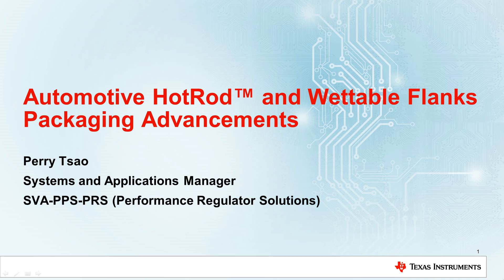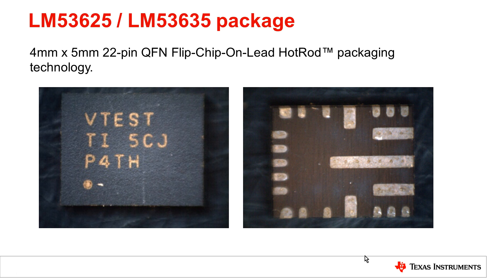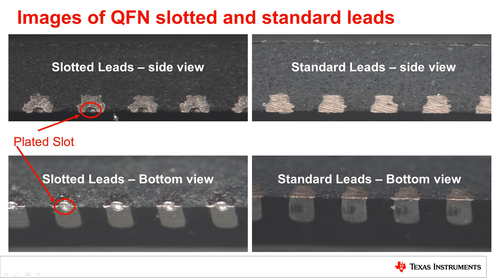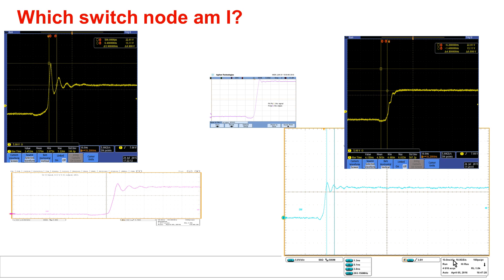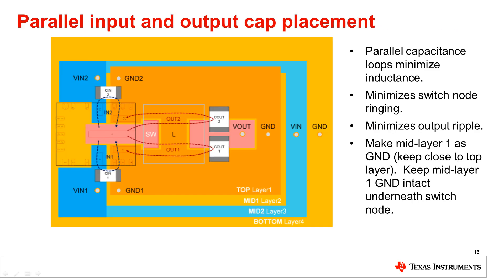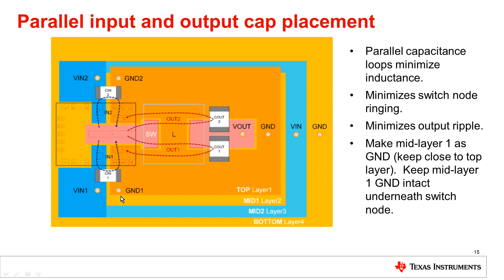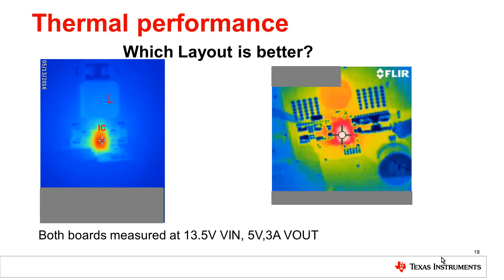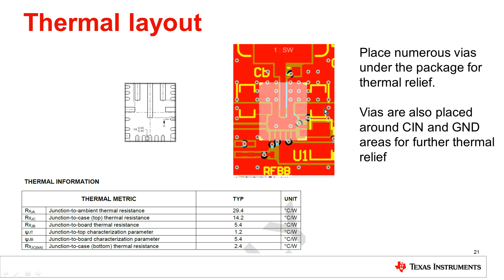Automotive HotRod(TM) & Wettable Flanks Packaging Advancements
Get help designing a low EMI automotive power supply

Discover the benefits of HotRod™ QFN packaging with wettable flanks for
Automotive power supply applications